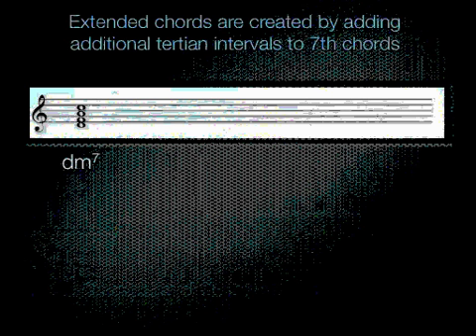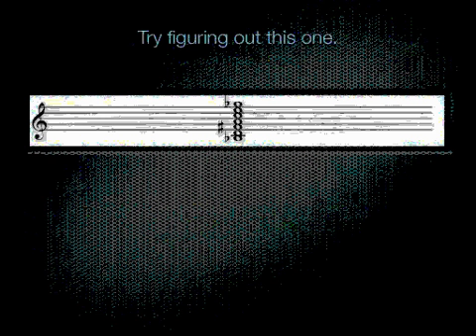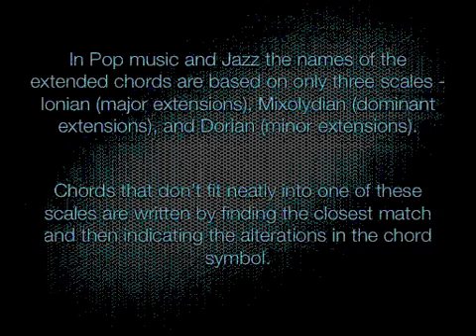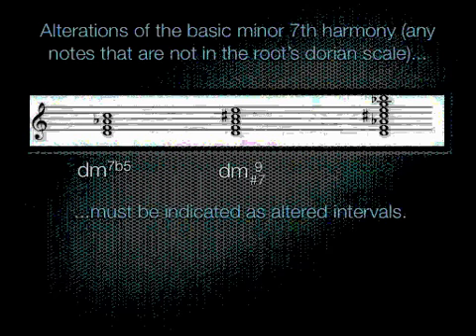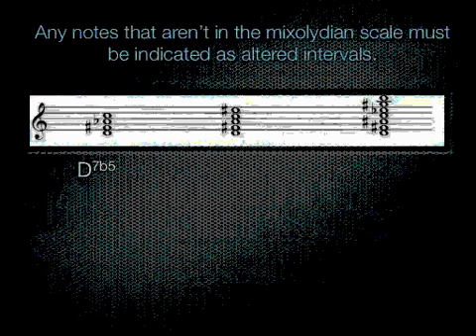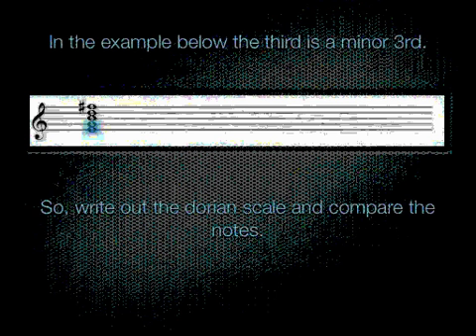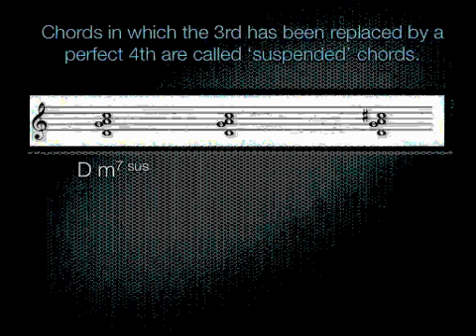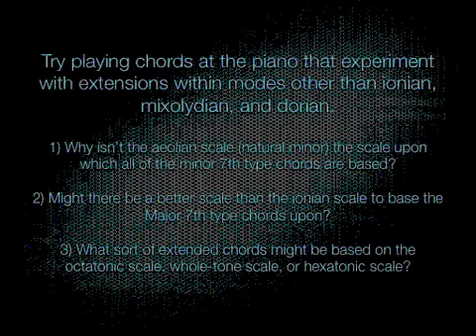Naming Extended Chords Using Common Practice and Jazz Styles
This lecture describes two styles of identifying and naming chords which have extensions beyond simple triads.